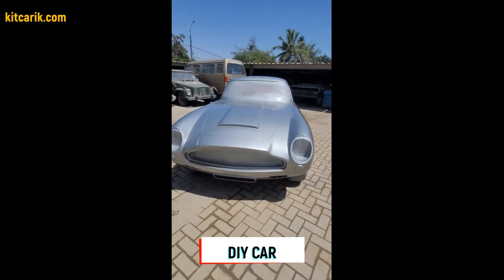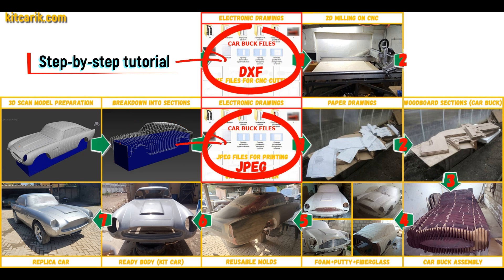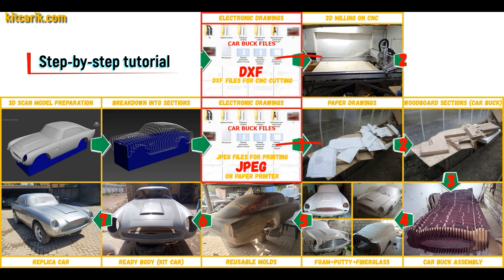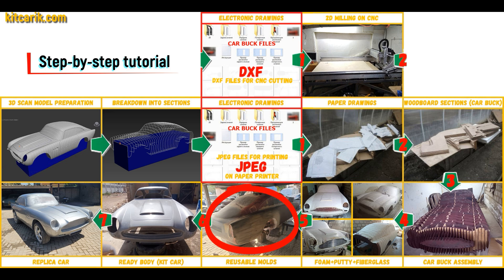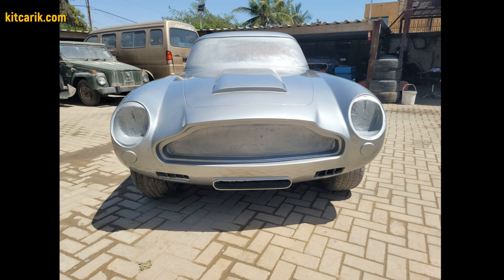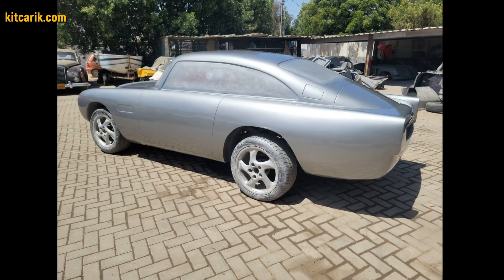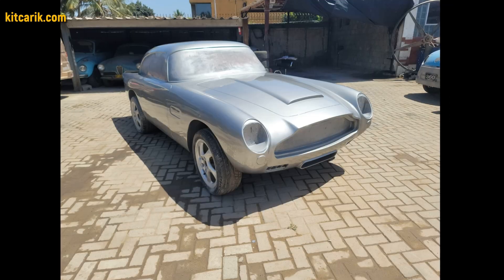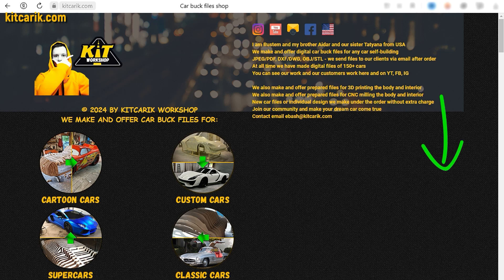How To Make Kit Car Aston Martin DB5 Like James Bond | Carbon Fiber Or Fiberglass Car Body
🔥🛠️ I will teach you how to make James Bond Aston Martin DB5 replica or kit car in real life from digital car buck files and how to make fiberglass body or carbon fiber body kit